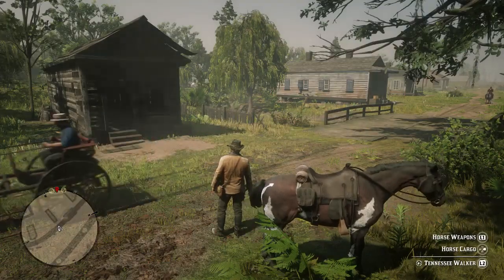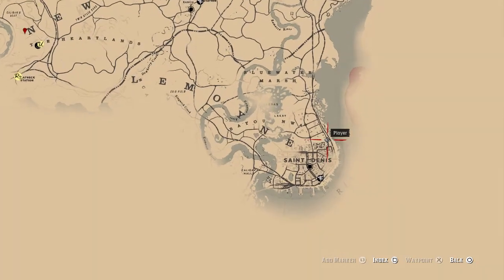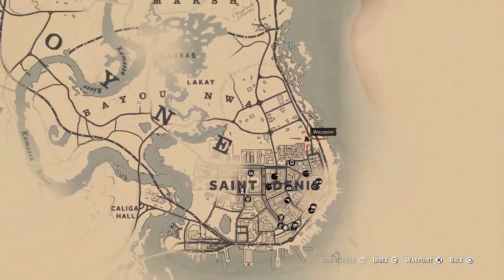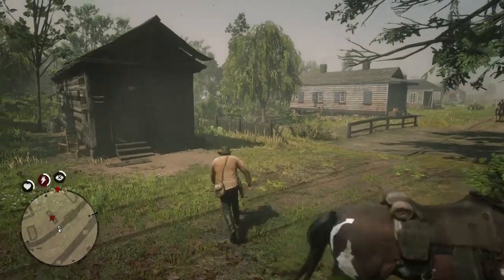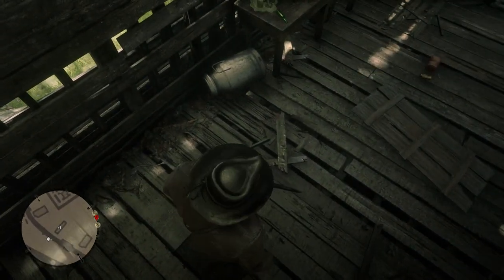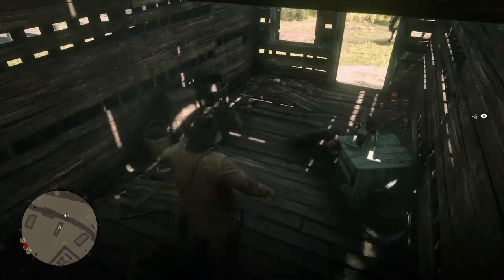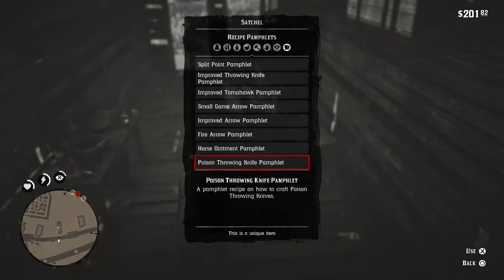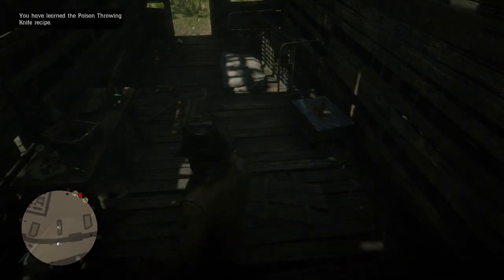WHERE TO FIND THE POISON THROWING KNIFE - RED DEAD REDEMPTION 2 EXACT LOCATION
RED DEAD REDEMPTION 2 LISTS OD VIDS ON THE CHANNEL

PRICES OF ALL ANIMALS ON THE CHANNEL
ALLIGATOR PRICE
ARMADILLO SELL PRICE
BADGER CARCASS PRICE
BEAR PELT PRICE
BEAVER CARCASS PRICE
BISON PELT PRICE
HUNTING BUCK TO SELL
COUGAR CARCASS
COYOTE PELT
DEER CARCASS SELL PRICE
HOW MUCH WILL I GET FOR AN ELK PELT
FOX PRICE
GILA MONSTER SKIN
IGUANA CARCASS PRICE,
MOOSE PELT PRICE
MUSKRAT CARCASS PRICE,
OPOSSUM PRICE,
OX HIDE PRICE,
PANTHER CARCASS PRICE
BEST PLACE TP HUNTING PRONGHORN TO SELL
RABBIT PELT PRICE
RACCOON PELT PRICE
SKUNK PRICE
WHERE TO FIND SNAKES TO SELL
WOLF CARCASS PRICE

HORSES
TENNESSEE WALKER LOCATION
SHIRE LOCATION
MORGAN LOCATION
KENTUCKY SADDLER LOCATION
ARDENNES LOCATION
ANDALUSIAN LOCATION
THOROUGHBRED LOCATION
MISSURI FOX TROTTER LOCATION
NOKOTA LOCATION
TURKOMAN LOCATION
APPALOOSA LOCATION
AMERICAN PAINT LOCATION
BELGIAN LOCATION
SUFFOLK PUNCH LOCATION
MUSTANG LOCATION

PLANTS
Acuna’s Star Orchid
Alaskan Ginseng
American Ginseng
Bay Bolete
Blackberry
Blackcurrant
Burdock Root
Chanterelles
Cigar Orchid
Clamshell Orchid
Common Bulrush
Creeping Thyme
Desert Sage
Dragon’s Mouth Orchid
English Mace
Evergreen Huckleberry
Ghost Orchid
Golden Currant
Hummingbird Sage
Indian Tobacco
Milkweed
Oleander Sage
Oregano
Parasol Mushroom
Prairie Poppy
Queen’s Orchid
Ram’s Head
Rat Tail Orchid
Red Raspberry
Red Sage
Sparrow’s Egg Orchid
Spider Orchid
Vanilla Flower
Violet Snowdrops
Wild Carrot
Wild Feverfew
Wild Mint